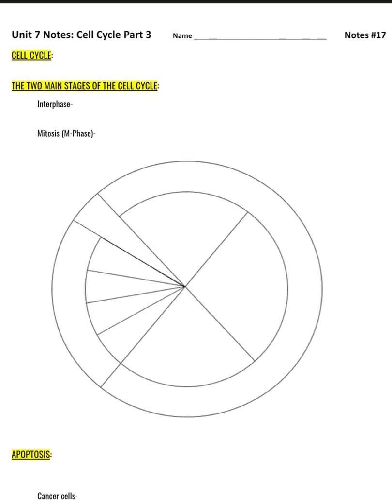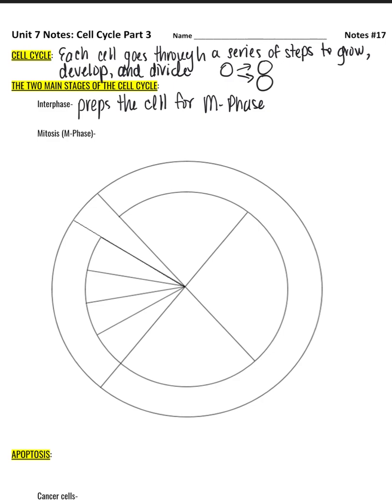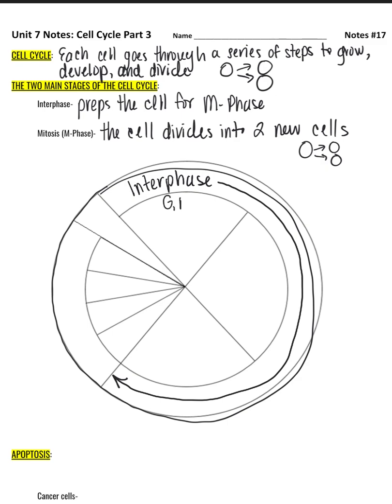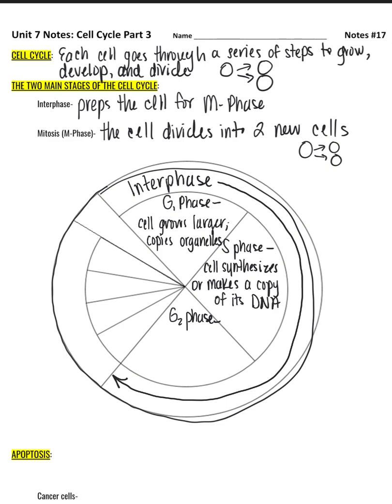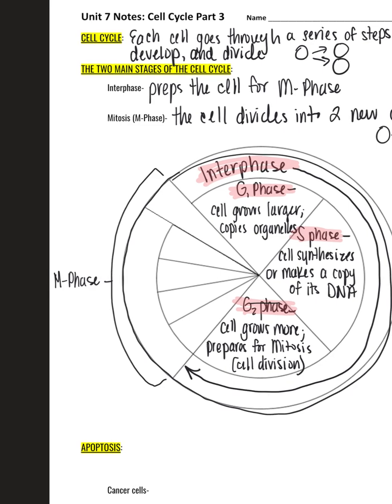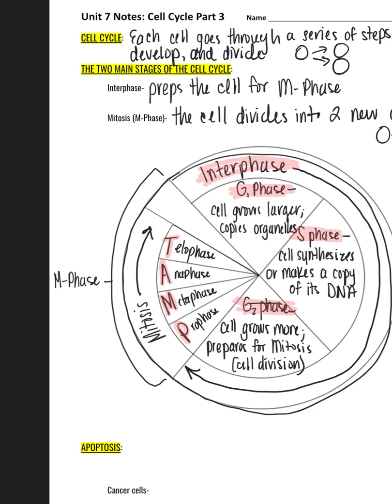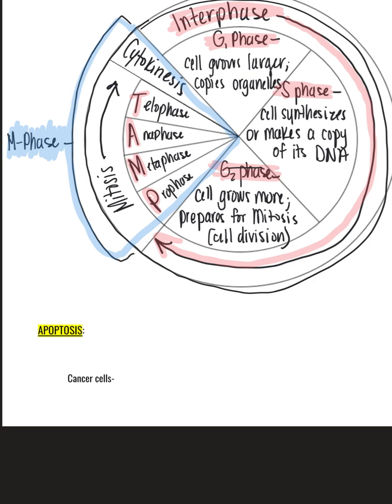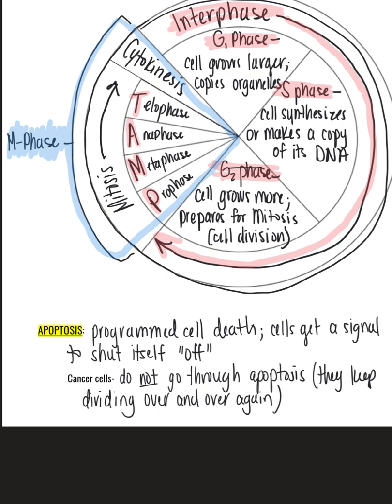The Cell Cycle.mp4